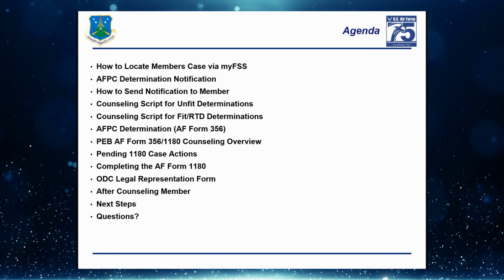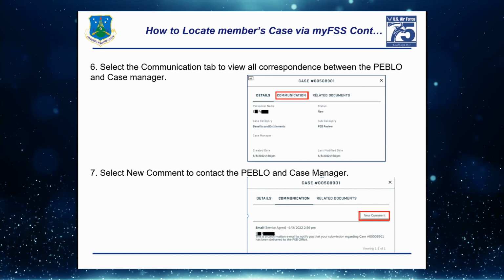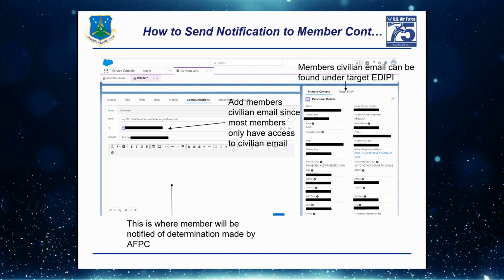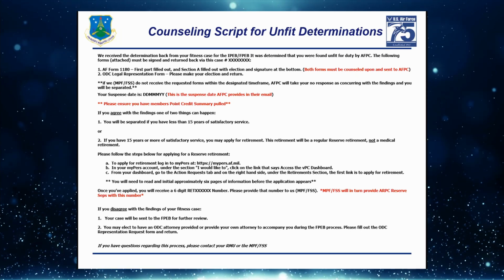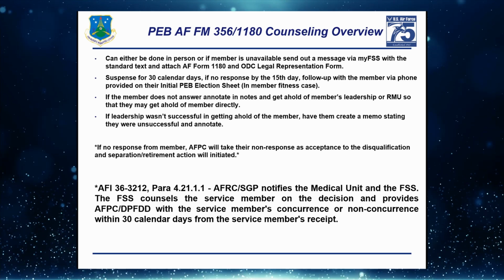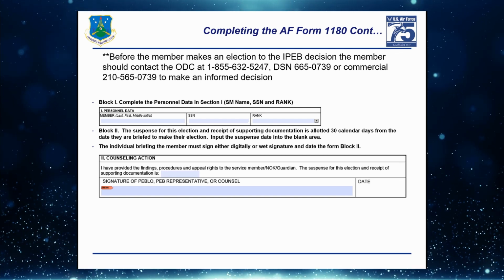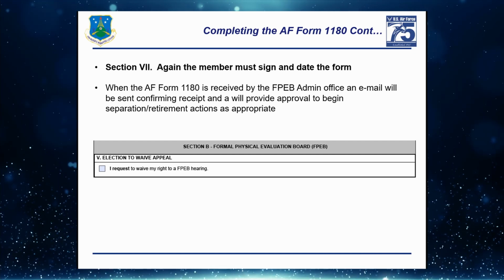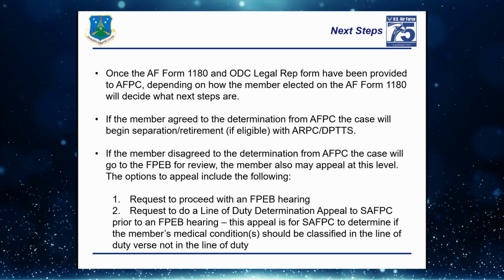PEB Member Counseling Training